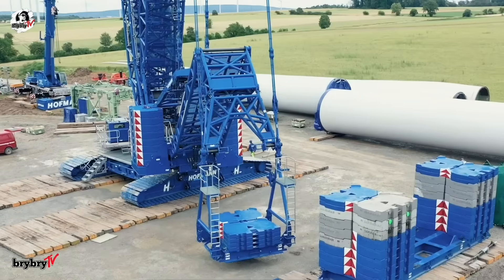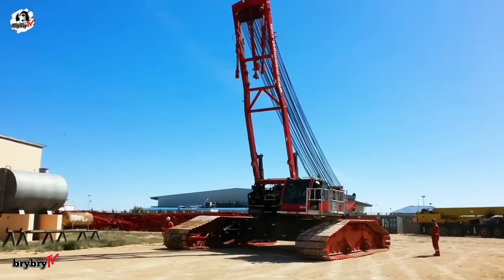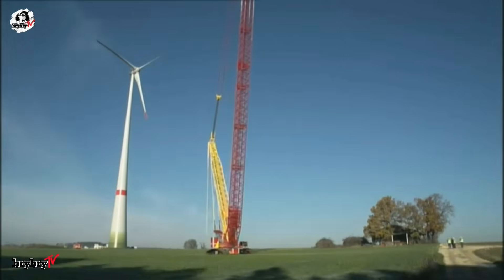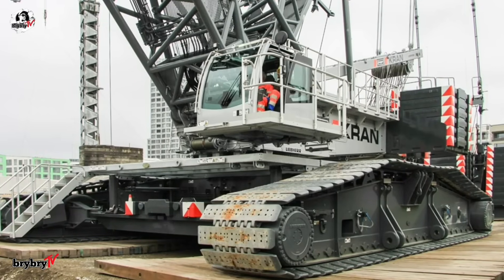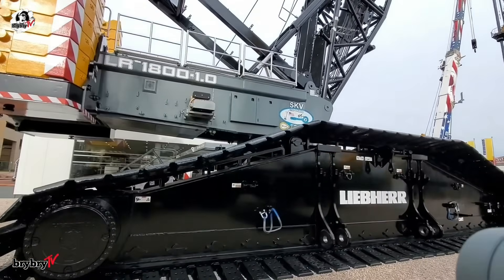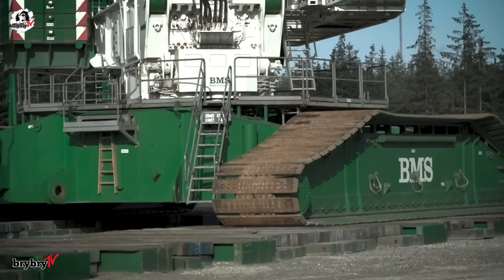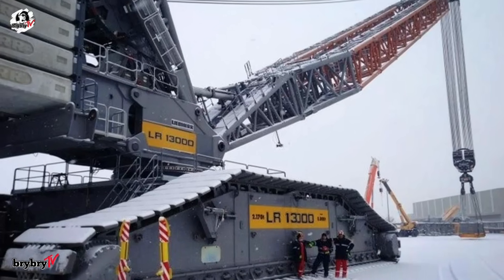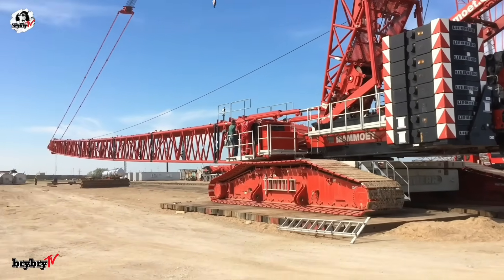Top 10 Biggest Liebherr Crawler Cranes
Get ready to witness the giants of the construction world! In this countdown, we showcase the Top 10 Biggest Liebherr Crawler Cranes, ranked by their lifting capacity and sheer engineering marvel. From LR 1400 SX to the iconic LR 13000, these cranes are designed to handle the heaviest loads in the most extreme conditions.

In This Video You'll See:

* Record-breaking lifting capacities

* Massive boom configurations

* Real-world applications in construction and industry

* Stunning visuals and facts about each crane

Whether you're a heavy machinery enthusiast, an engineer, or just curious about how these mechanical giants work, this video is for you.

Be a part of our growing Channel,